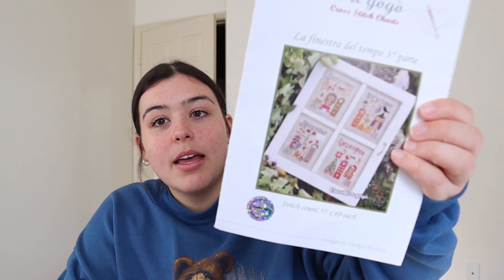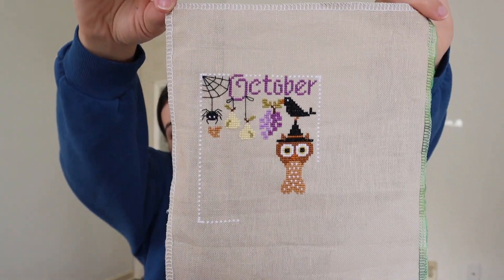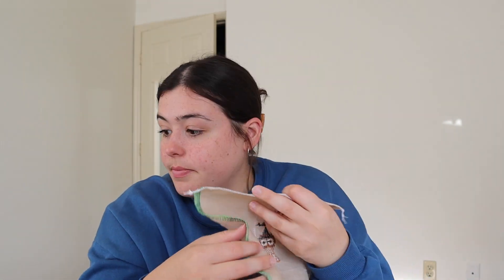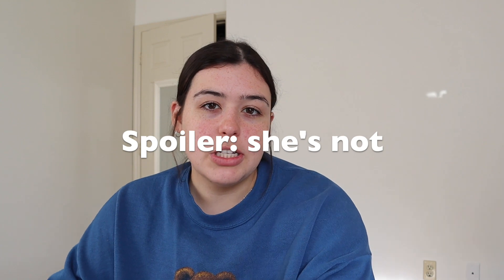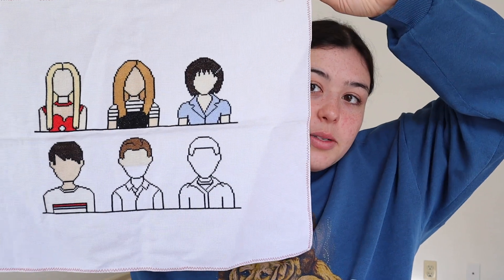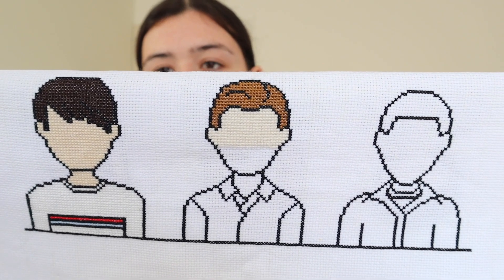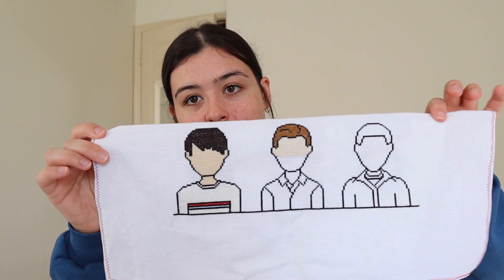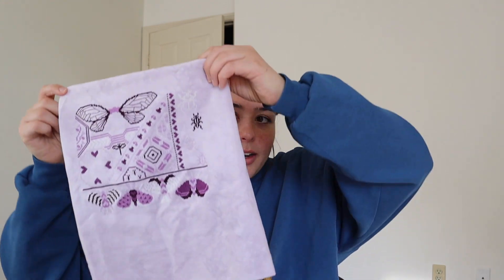Flosstube #13 | The one where I can't measure and samplerseptember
New Start:
☆ October (A Window in Time) by Croquette a Gogò

WIPs:
☆ Autumn in the City by Croquette a Gogò
☆ F.R.I.E.N.D.S by HappySlothPatterns on Etsy
☆ Love Bugs Sampler by SproutingLupine

SAL Info:
☆ baptoschool by @newhampshirestitcher
☆ lovebugssal by @marjoriemade

Google Doc with info on all my current WIPS and recent finishes